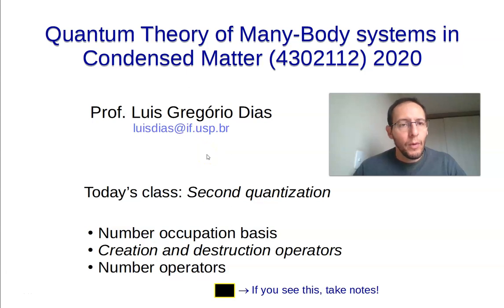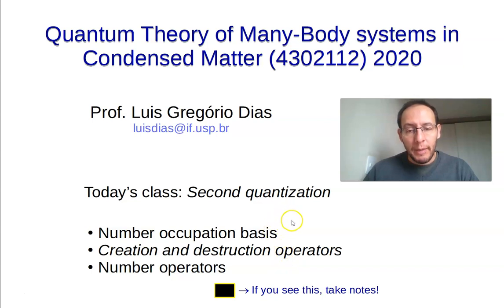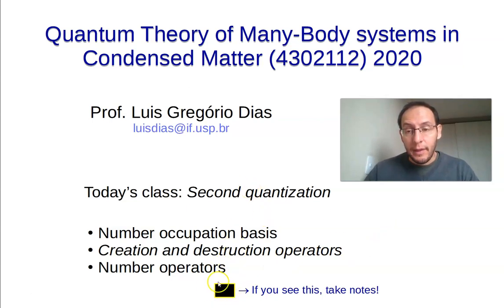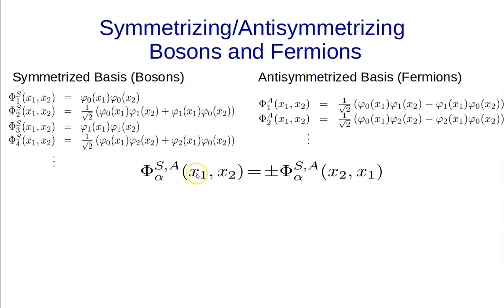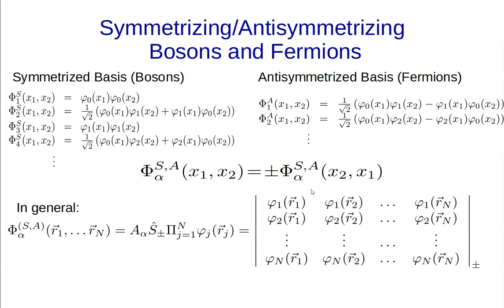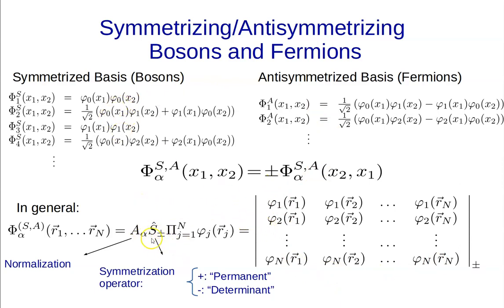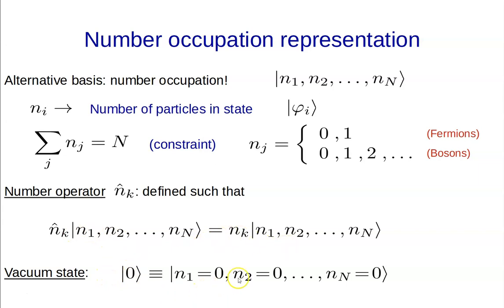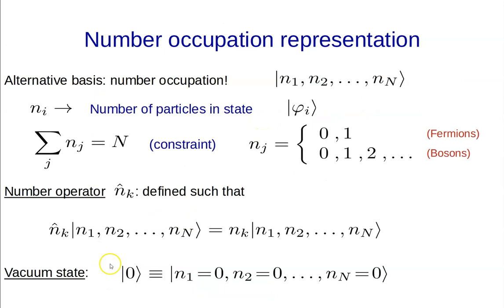3- Second Quantization - Course on Quantum Many-Body Physics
Welcome to the course on Quantum Theory of Many-Body systems in Condensed Matter at the Institute of Physics - University of Sao Paulo (IF-USP).

In this class, we will cover:
- Second quantization formalism.
- Number occupation basis.
- Number operators.
- Creation and destruction operators (bosons and fermions).

Erratum: "Number occupation" should read "Occupation number"...